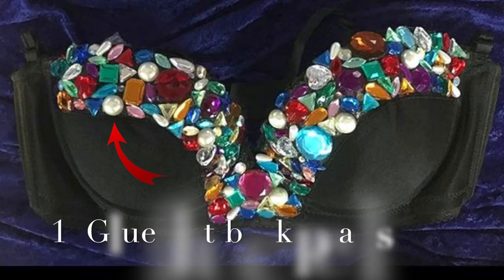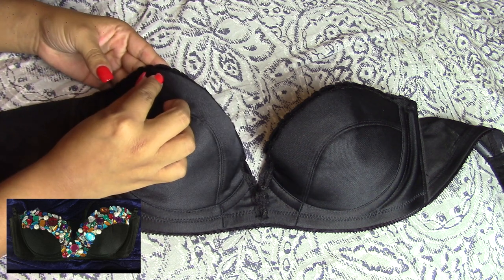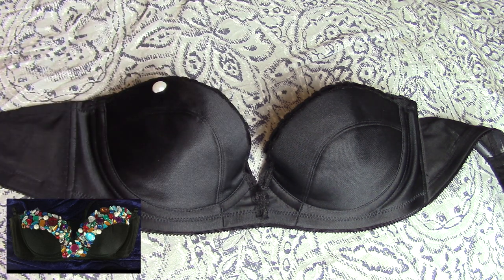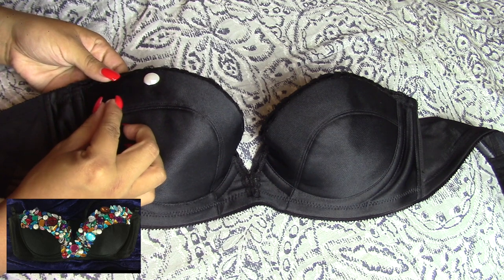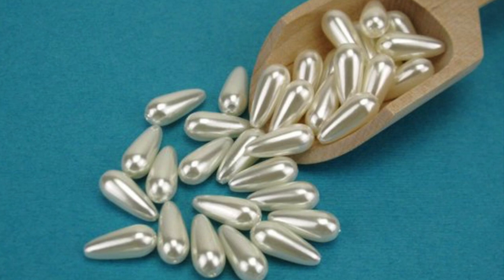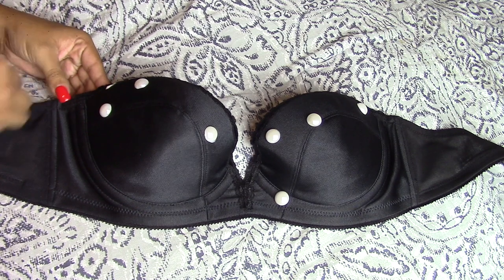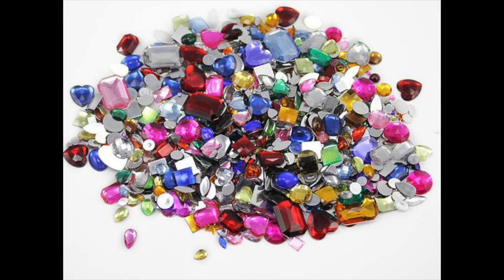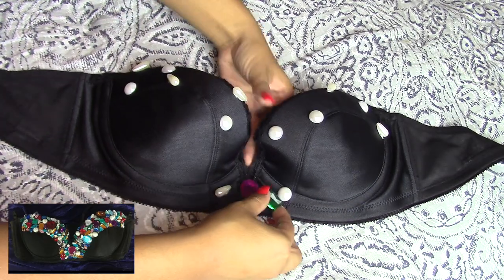DIY Selena Bustier| Disney Outfit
Here is another DIY video. I really like how this turned out.

Links for materials
1. Rhinestones
2. Glue
3. Flat back pearls
4. Teardrop pearls
Make sure to tag me in pictures if you end up making this outfit